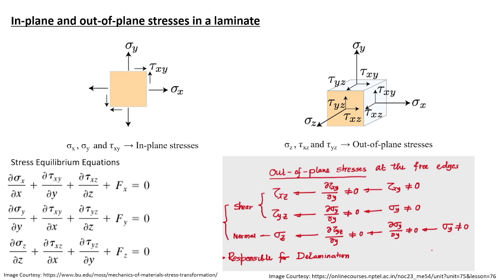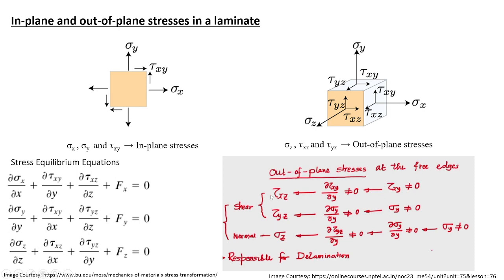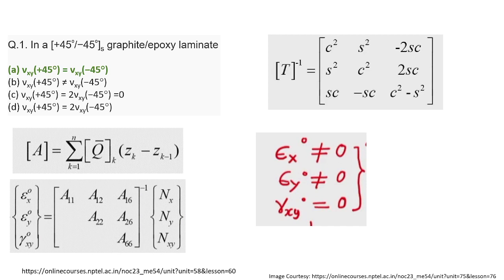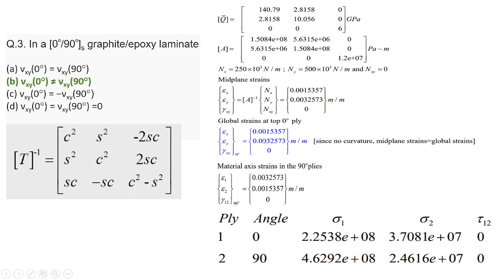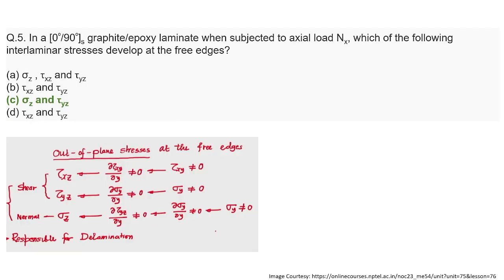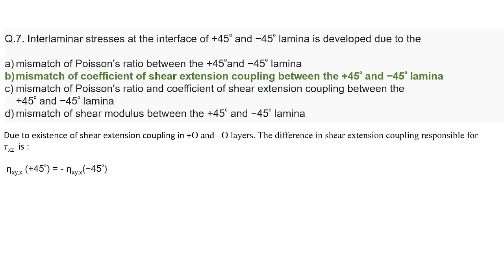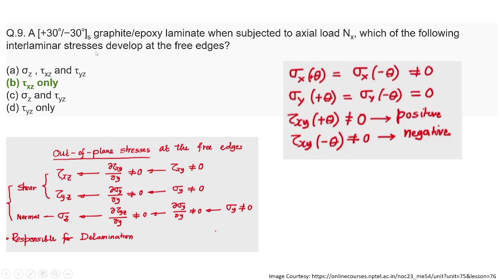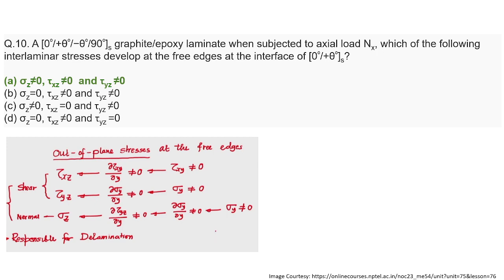Mechanics of Fiber Reinforced Polymer Composite Structures noc23_me54 Live Session 10